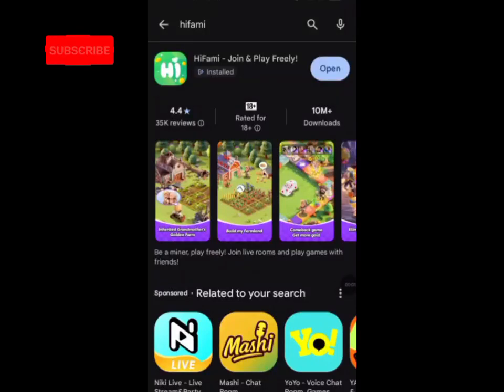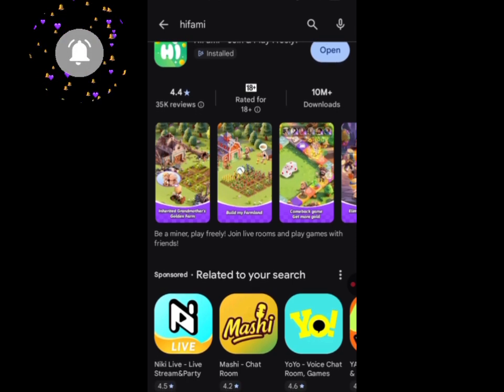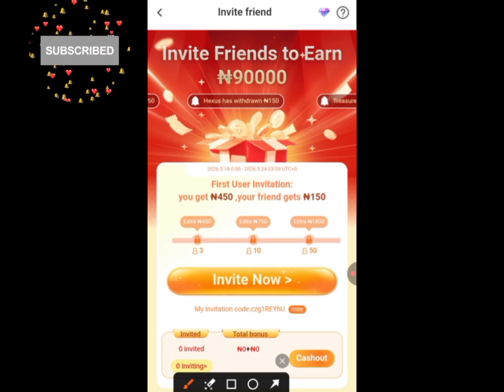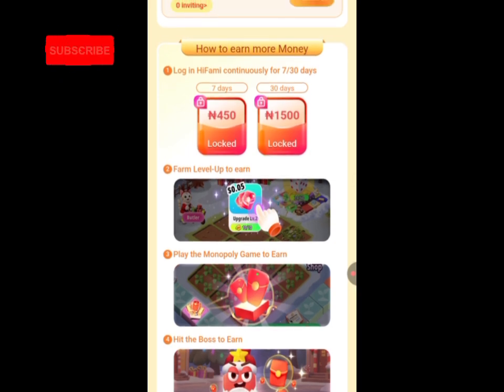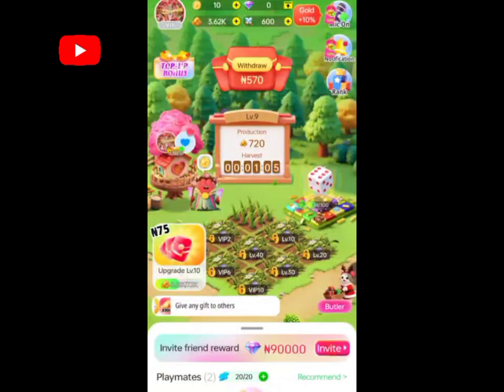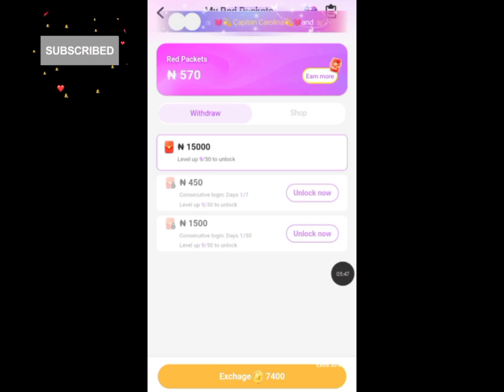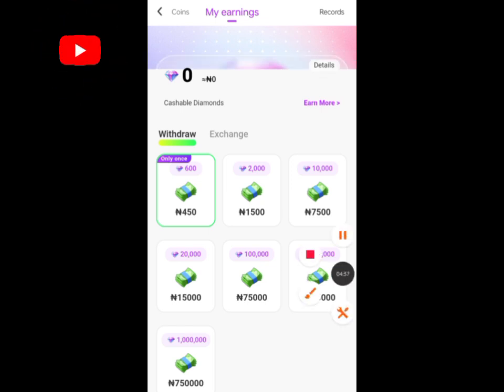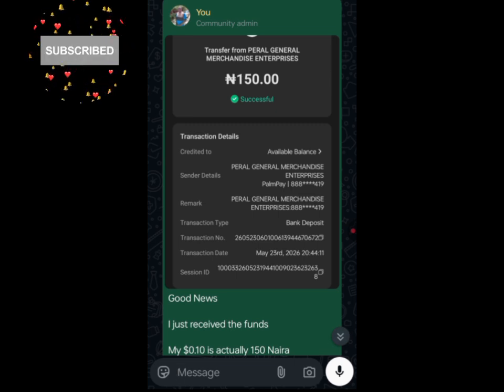HiFami App Review 2026: Get Paid to Play Games Online | Legit or Scam?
Is the HiFami app legit or a scam? In this complete HiFami review, I test the platform to see how it works, how to play games and earn money online, the available tasks and rewards, and whether withdrawals are actually possible.
If you're searching for HiFami App Review, HiFami legit or scam, HiFami withdrawal, how to make money playing games, get paid to play games online, or online earning apps, this video will help you understand HiFami before spending your time on it.

Use the code for welcome bonus 👉 lBeWIpaSp